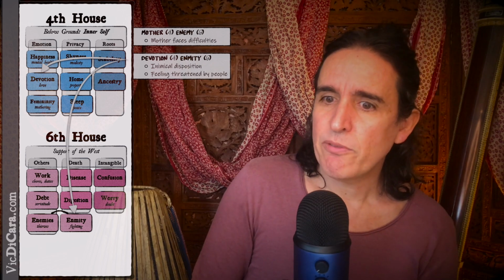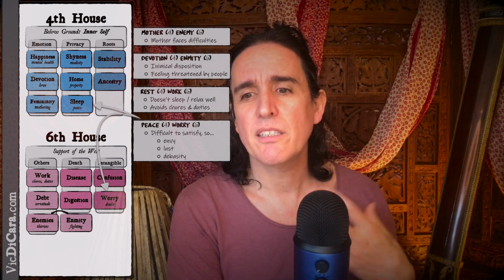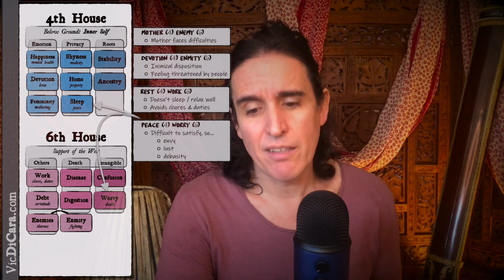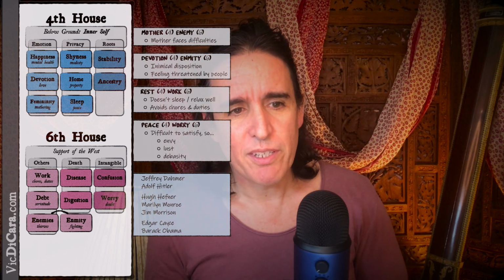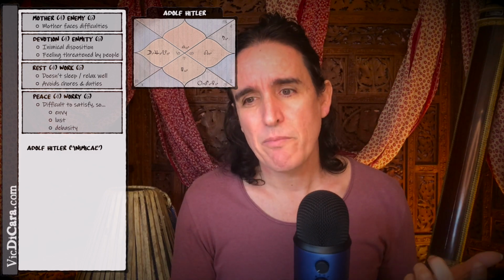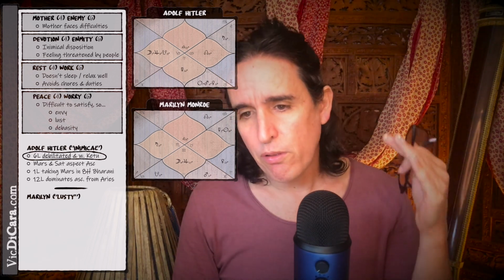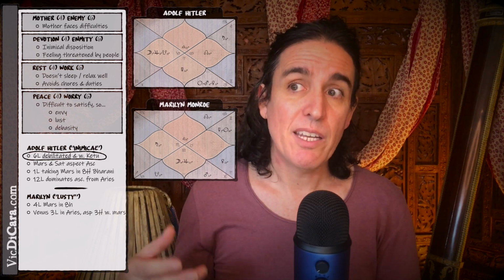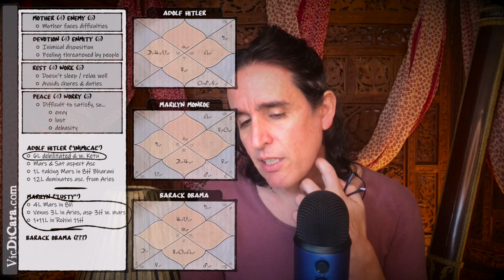4th and 6th House Connections in Astrology - Hitler, Monroe, Obama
Order a Houses of Life report for your House Prominence Sequence